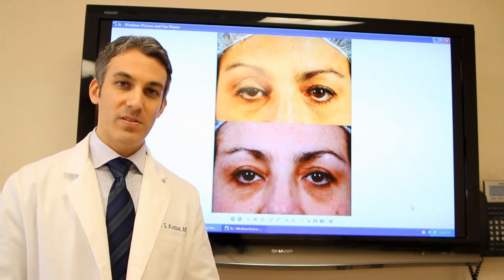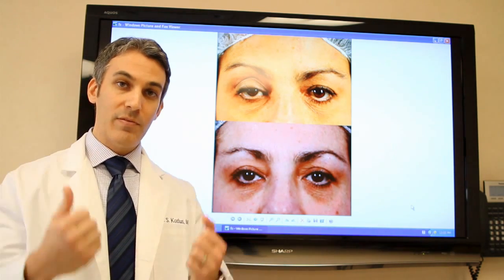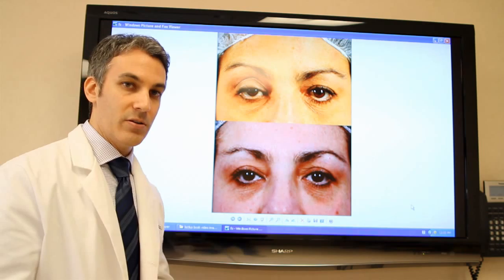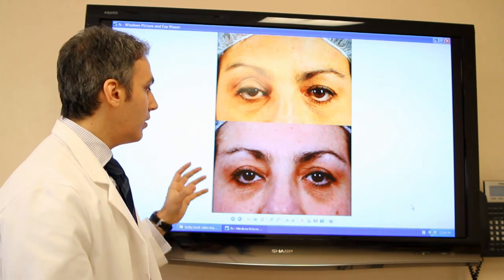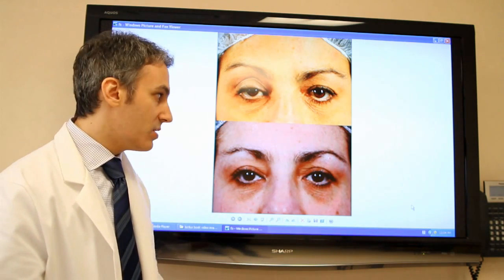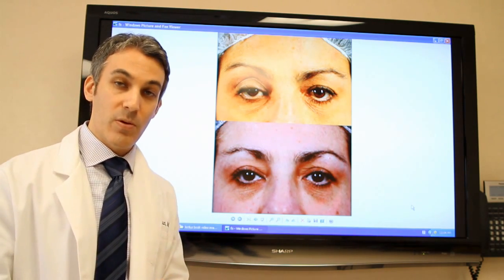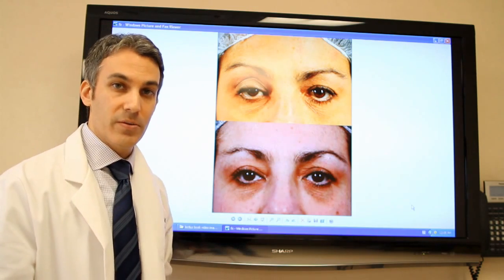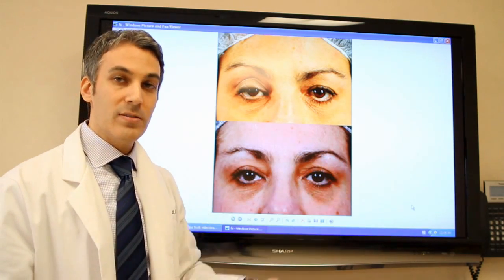Dr. Kotlus tells how to fix a droopy eyelid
A droopy eyelid (blepharoptosis) can be corrected with a surgical procedure termed "ptosis repair". Dr. Kotlus explains this procedure and how it restores eyelid balance.